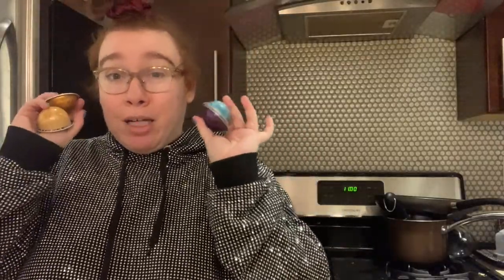The Best Nespresso Pods to Try/Which Nespresso Pods To Buy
I love my Nespresso Vertuo and wanted to share some of my favorite pods, especially as I haven't seen many people talk about these.